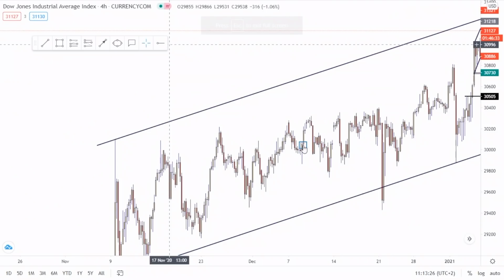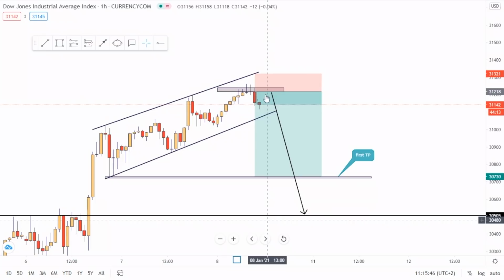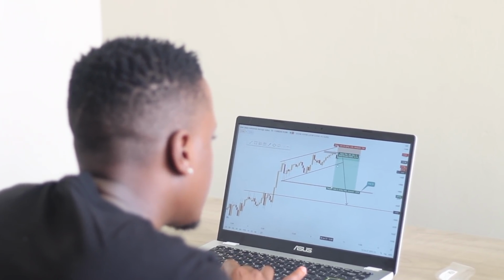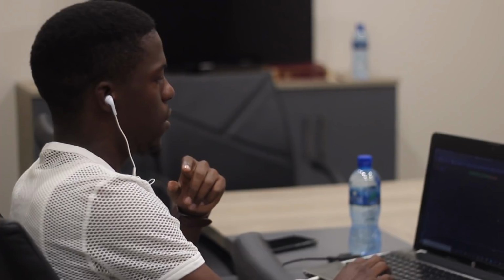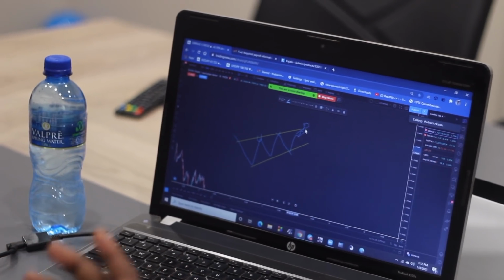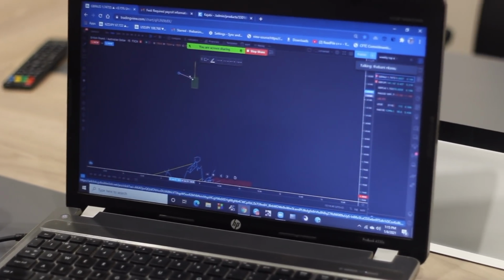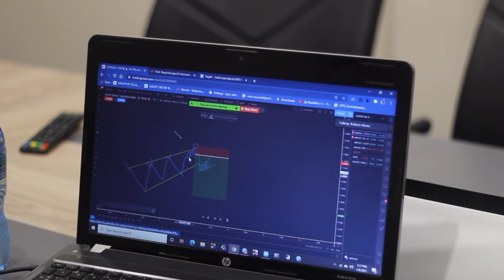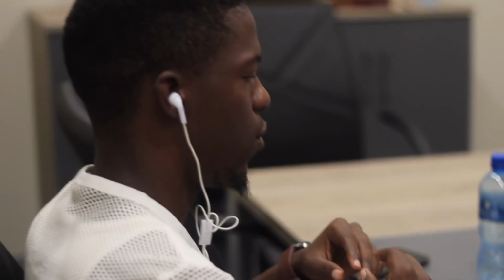Forex Chasers Day in Life of successful traders mentorship session - (Important)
We sat down and I addressed my team on how they can go in the markets with a detailed planned. Watch this video to learn more information of how you can grow in the markets as an individual and I believe this video will add a lot of value in your life. Make sure to take notes.